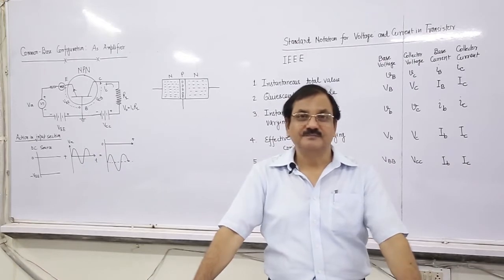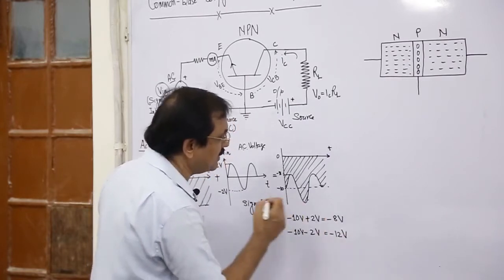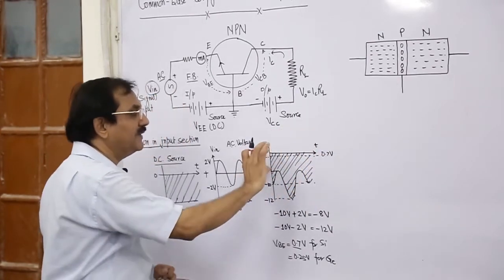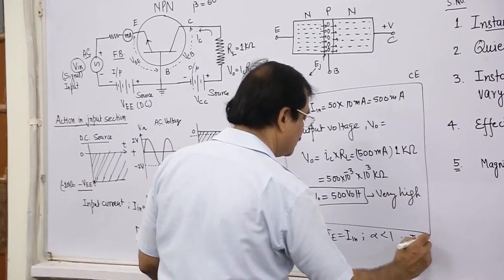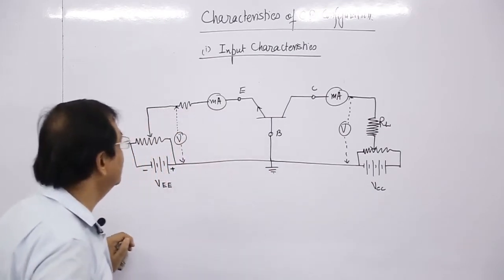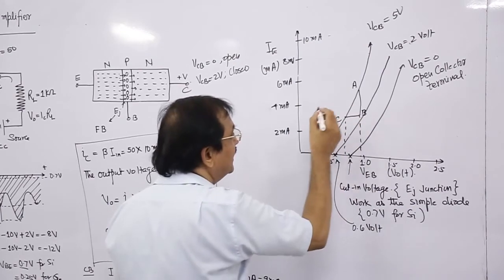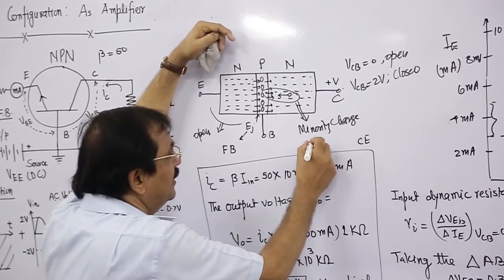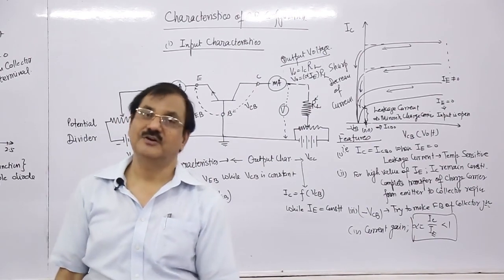C B Amplifier M 15